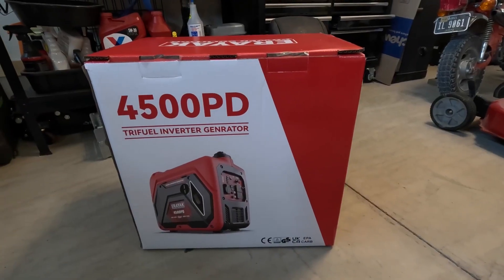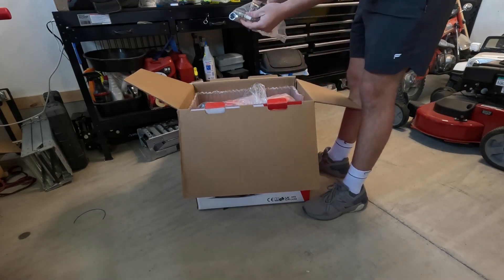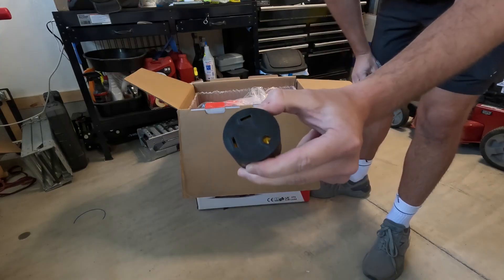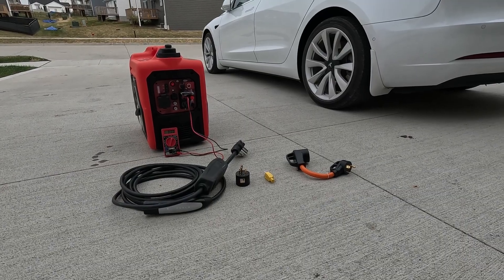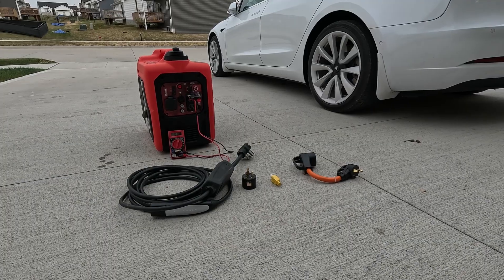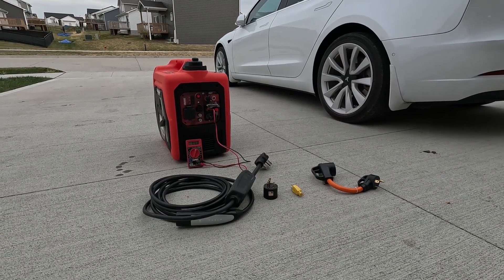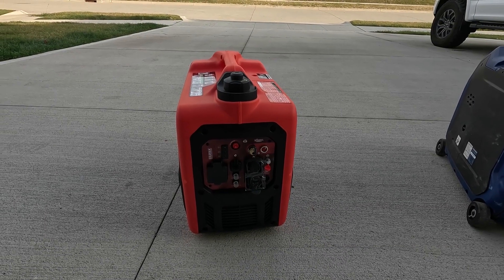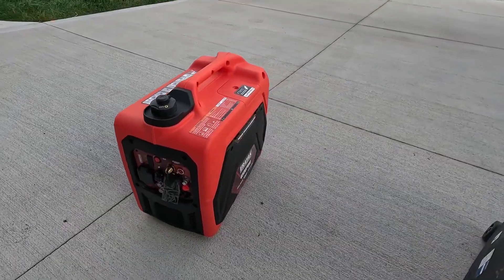A New Generator Brand to the Market Erayak 4500PD Inverter Generator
Unbox and test the Erayak 4500PD Dual-Fuel Inverter Generator as we push its limits by charging a Tesla EV. This video covers everything from the unboxing experience to a real-world demonstration of how this portable inverter generator handles modern electric vehicle charging needs.

🔎 What’s Inside the Video:

Full 4500PD unboxing and accessories overview

Panel walkthrough and feature highlights

Real-time Tesla charging test using the generator

Why the 4500PD dual-fuel design is perfect for EV owners, RV camping, and emergency backup

⚡ With 4500W peak power, dual-fuel capability, and stable inverter technology, the Erayak 4500PD proves it can handle both traditional appliances and next-gen electric vehicles.

0:00 - Unboxing
2:20 - Panel Overview
3:50 - Adding Oil
6:10 - Adding Gas
6:36 - Starting Test
8:05 - Charging the Tesla
12:32 - Product Weight Comparison
13:50 - Summary